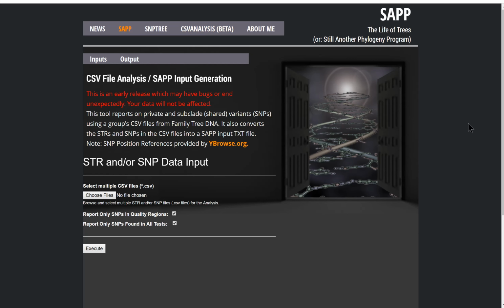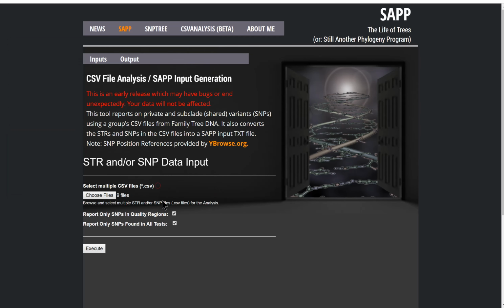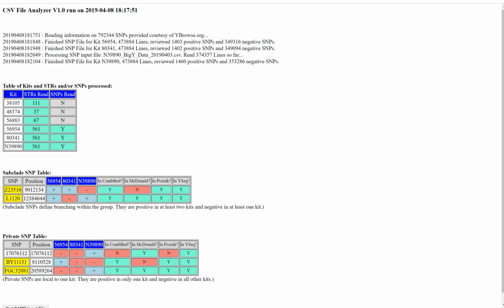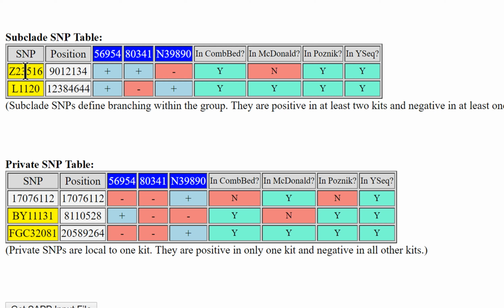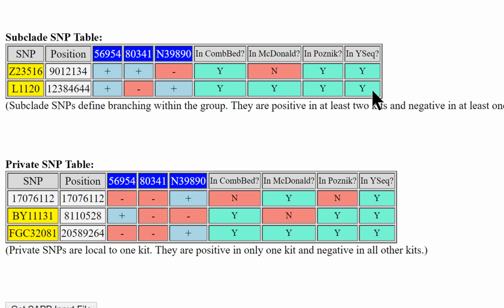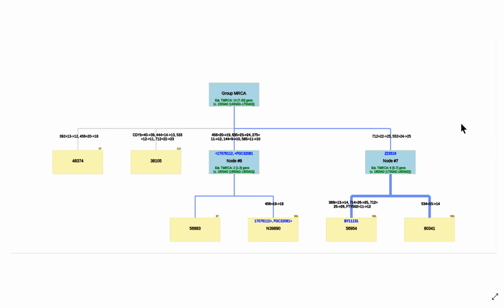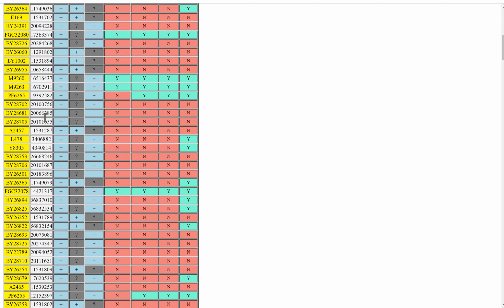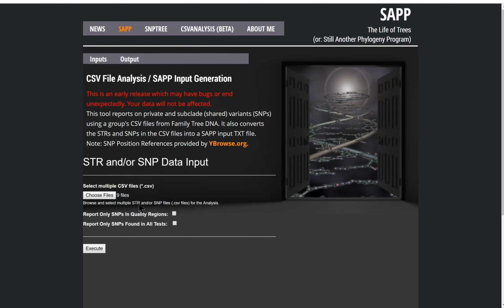Using the CSV Analyzer Tool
Describes how to use the CSV Analyzer tool to analyze a group of Big Y test results using their CSV files which can be downloaded from FTDNA.   The CSV Analyzer tool produces some useful tables showing both Private SNPs and Subclade SNPs that determine branching among the group, and the tool also automatically generates the /STRDATA and /SNPDATA sections into a SAPP Input file that can be run in the SAPP program.

Please note none of these store your DNA data or share it with anyone!